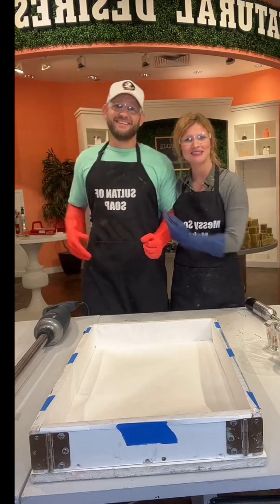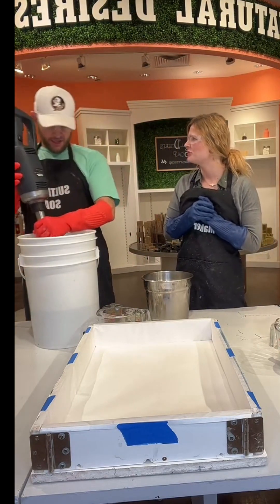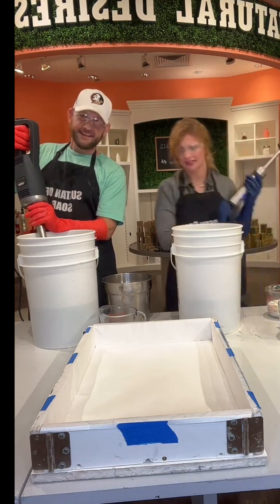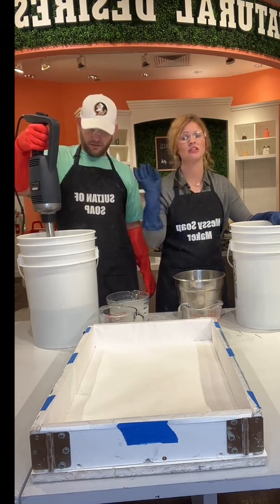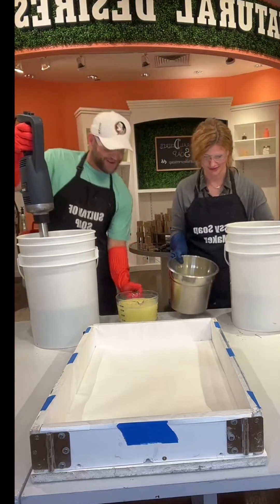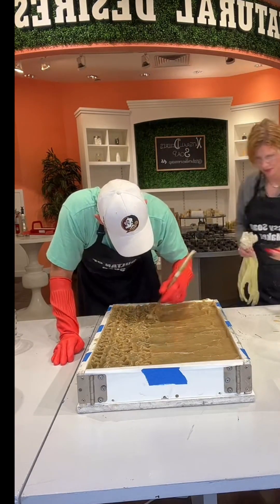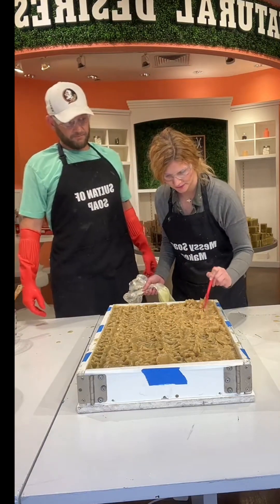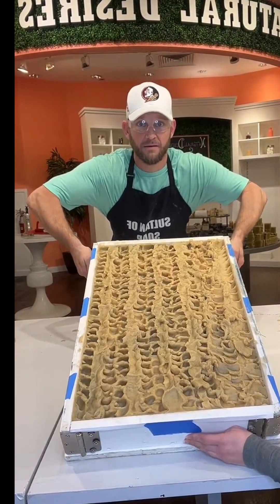Making Cold Proccess Green Tea Goat Milk Soap in Jacksonville FL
Shop this soap below!